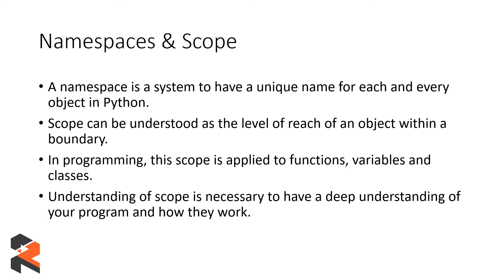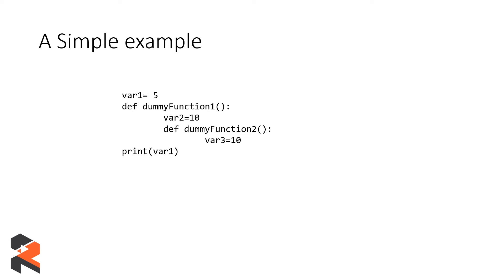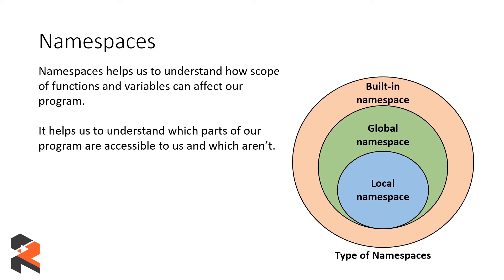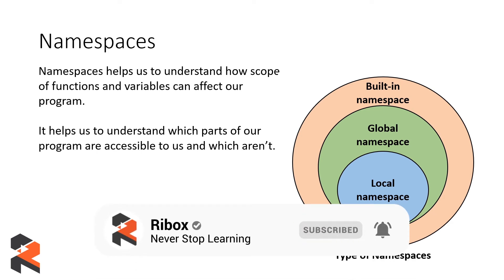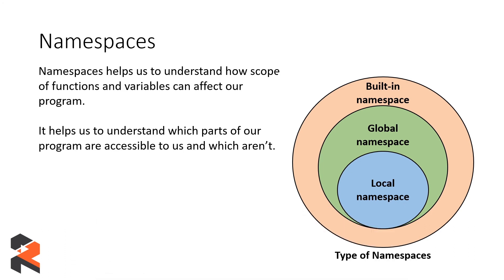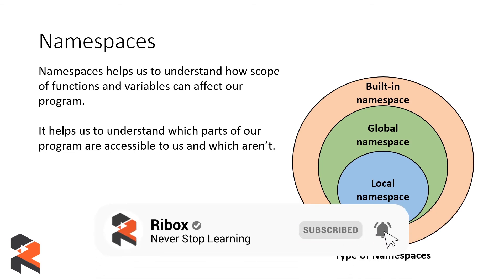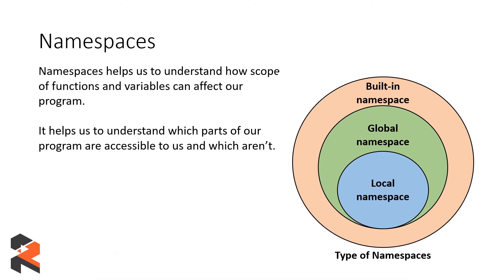Wipro NLTH - Last Minute Notes (Namespaces & Scopes) Part 4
In this video we have discussed about scopes and namespaces and how they help us to write a more organized code without running into errors and bugs.